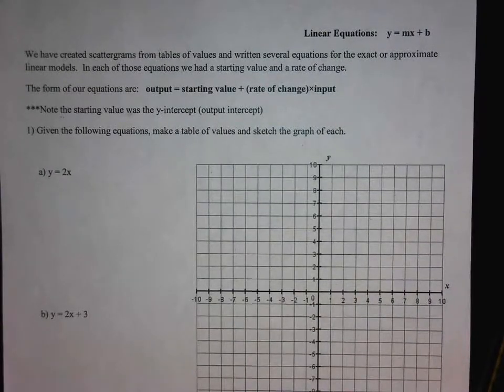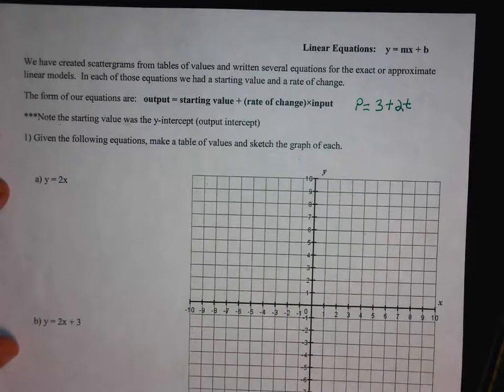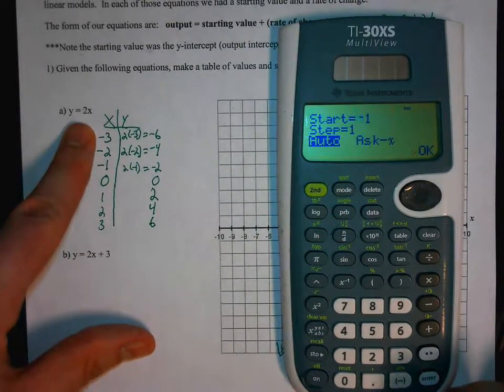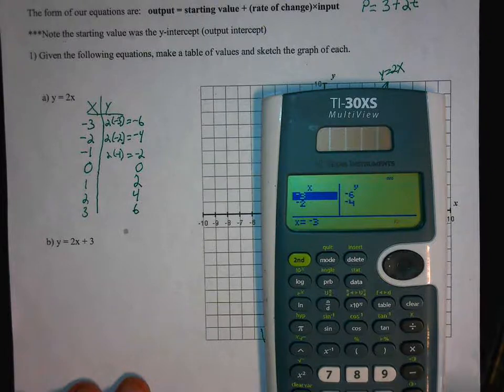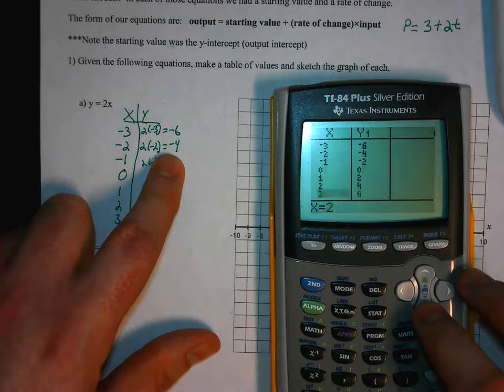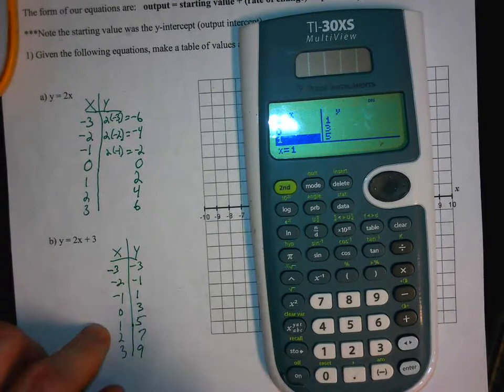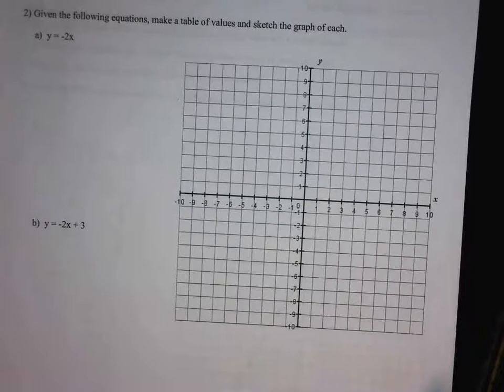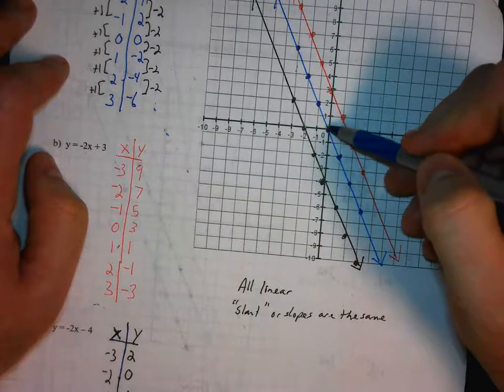Graphing lines using a table Part 1